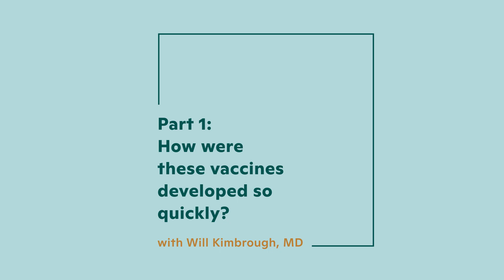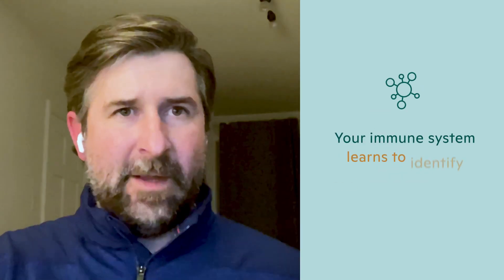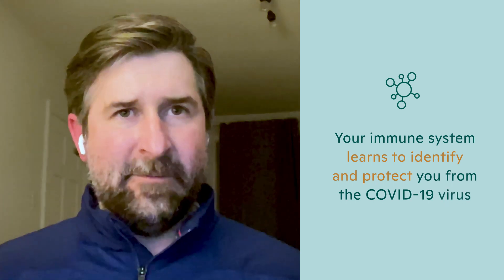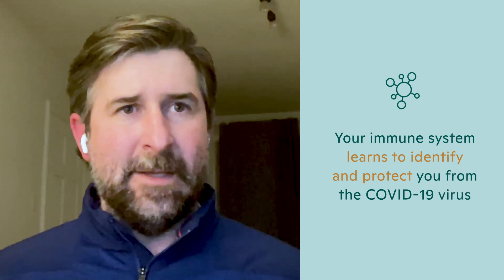How Were The COVID-19 Vaccines Developed So Quickly?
Will Kimbrough, MD breaks down how the COVID-19 vaccines were able to be developed in record time. With a background in public health and a fluency in statistics and epidemiology, Dr. Kimbrough has been one of One Medical's trusted leaders in our COVID response.